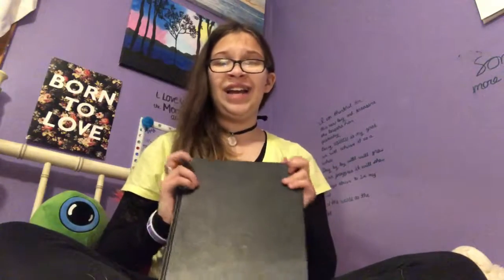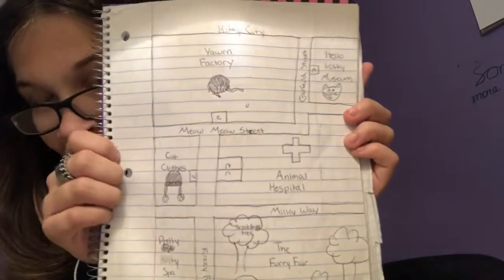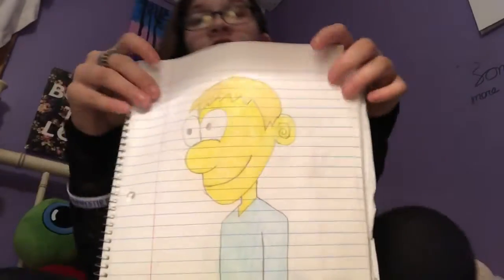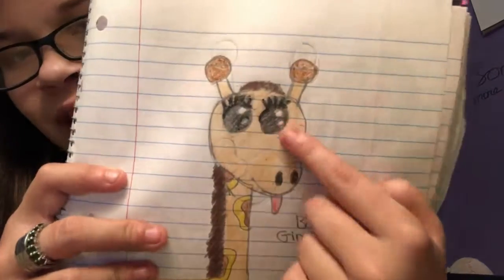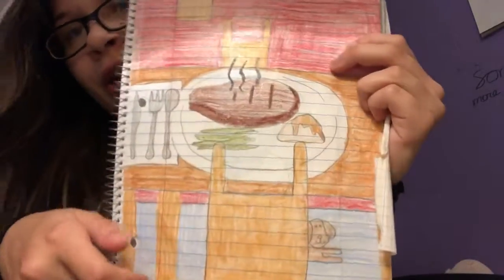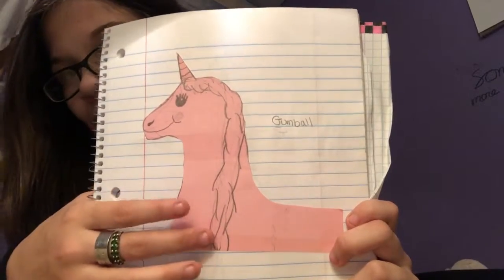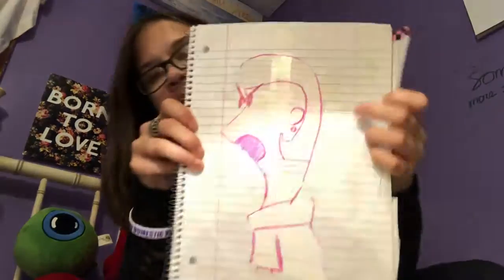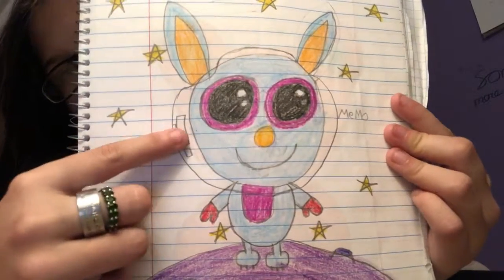My Art Part 4